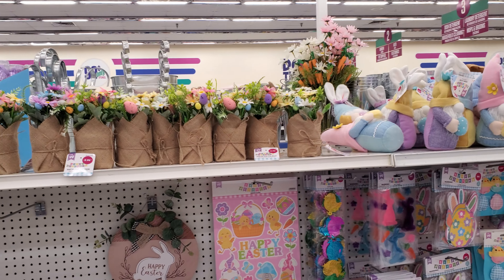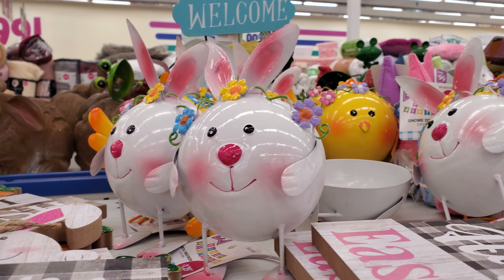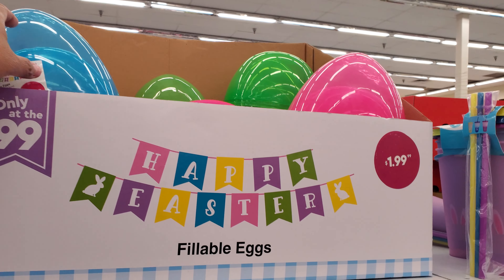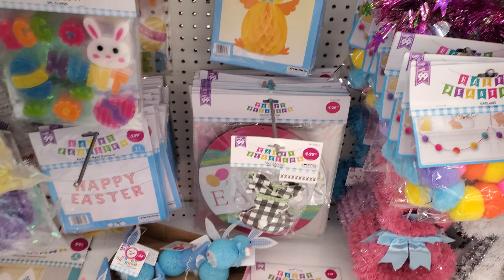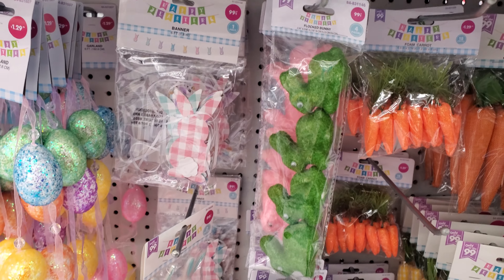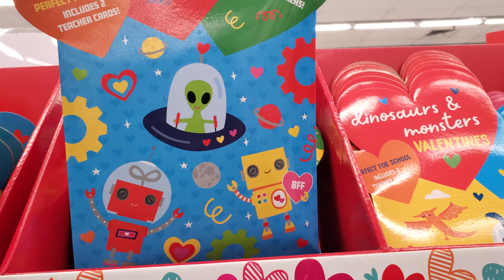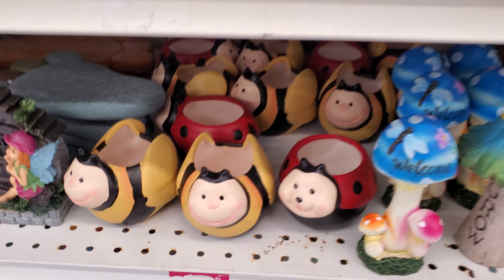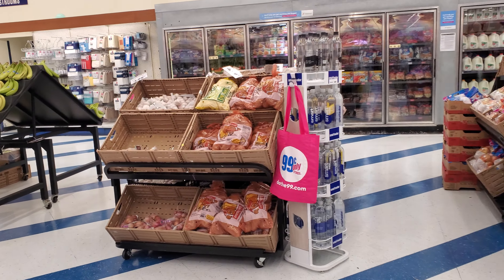99 cent only store spring and valentines day browse with me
Cute Easter finds on a budget for school, classroom ideas and more, garden gnomes, solar mushrooms love it, Easter decorations, Please stay safe and BUCKLE UP!